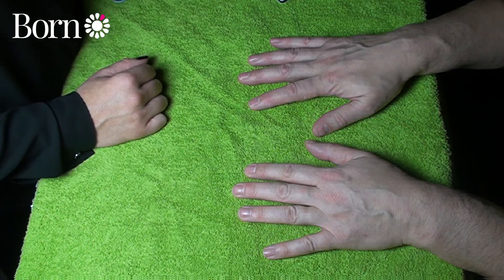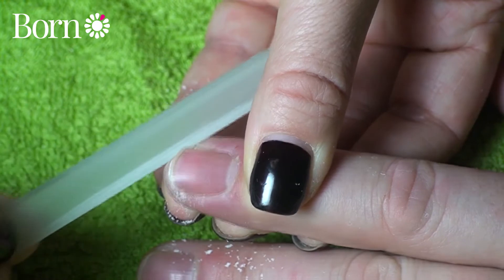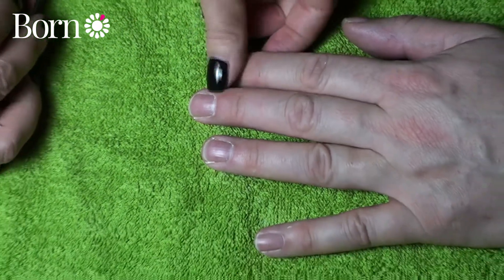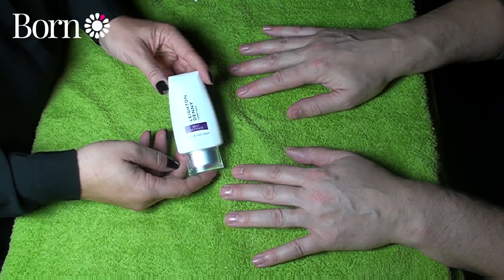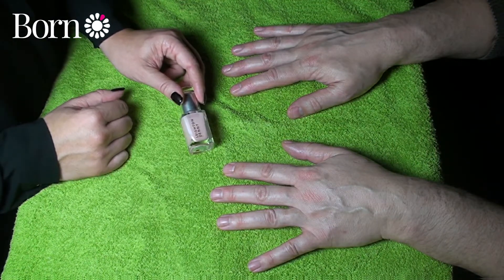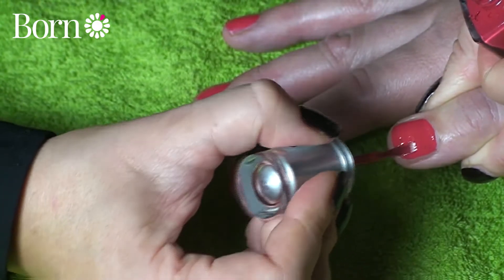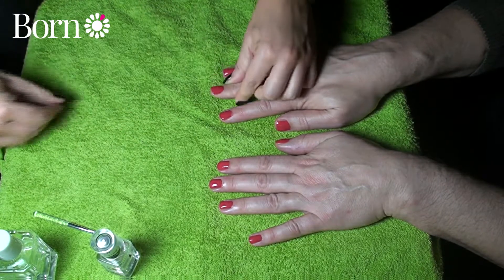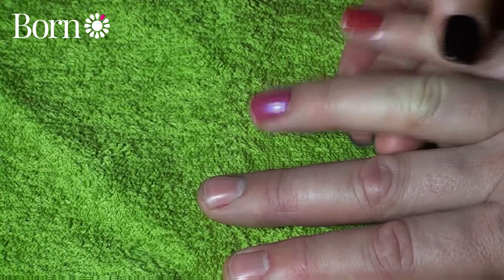All about Nails by Sam Marshall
Born's beauty expert, Sam Marshall, shows us all about nails. From preparation to polish and dispels any cuticle myths. We hope you enjoy the nails tutorial.